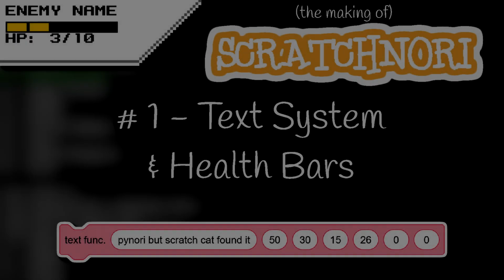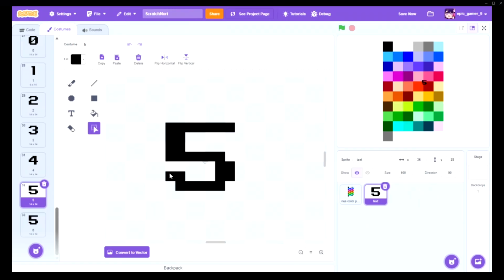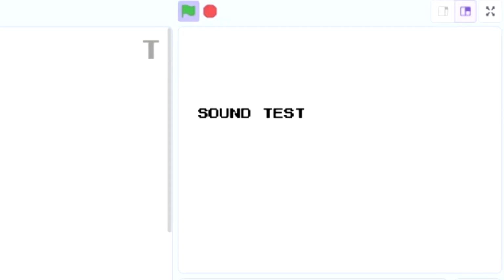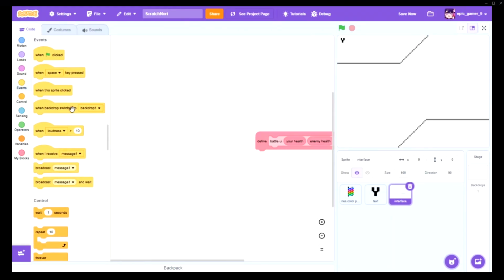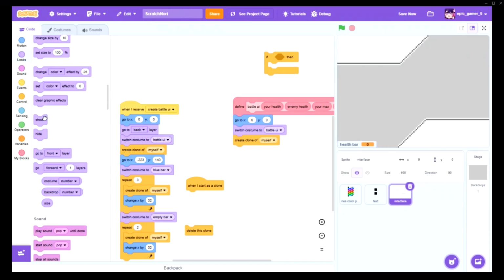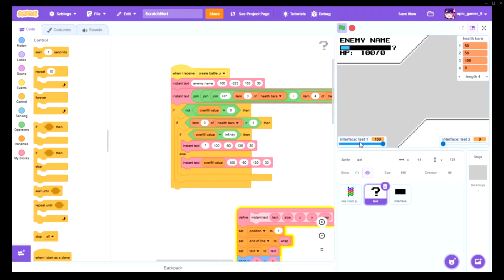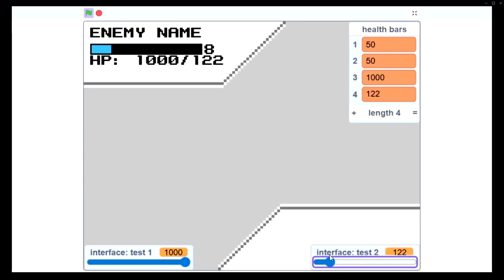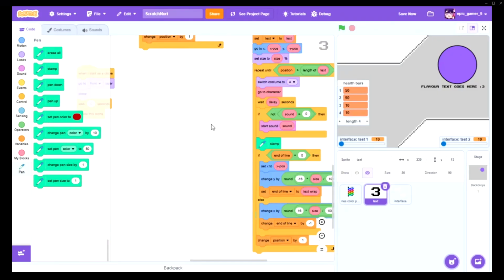PyNori on SCRATCH? (Text Engine + Healthbars) | ScratchNori BTS P1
If you have questions about the game, please create a post in the game's Itch discussion board.

Get the original game for free (currently at v2.3.1 as of this video)

Payment is optional. Only do so if you wish to support Shirley-XML.